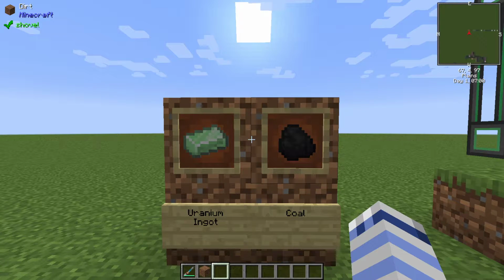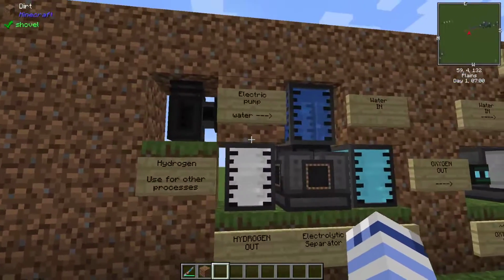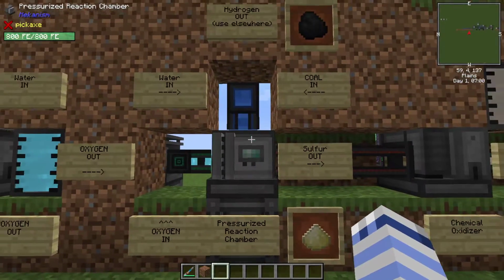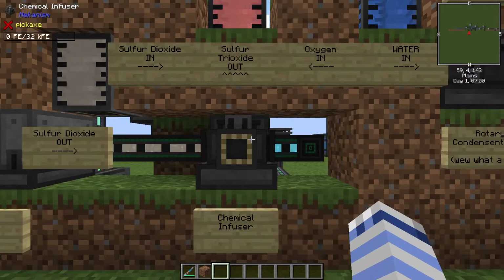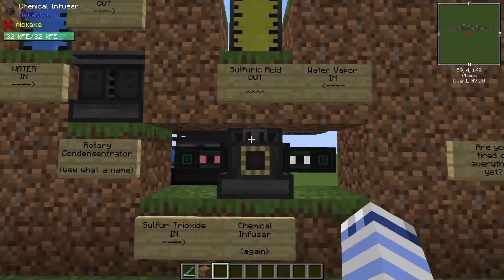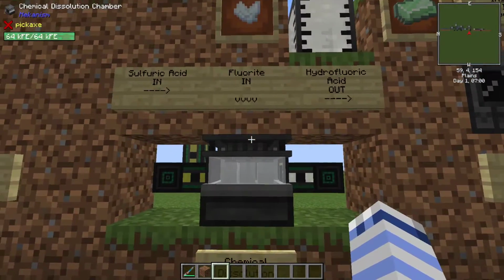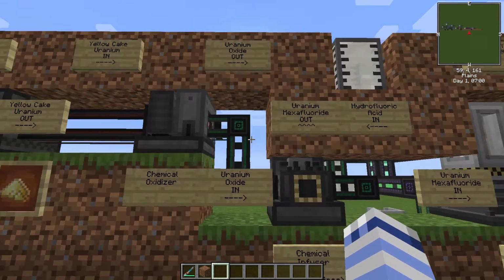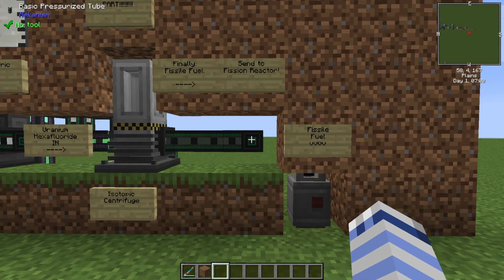Mekanism v10 Fissile Fuel Tutorial (Minecraft)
tl;dr tutorial #2, how to produce fissile fuel for your fission reactor.

I'm going to make a part 3 with more info about the Fission reactor.

Remember! Don't let your pressurized tubes touch!